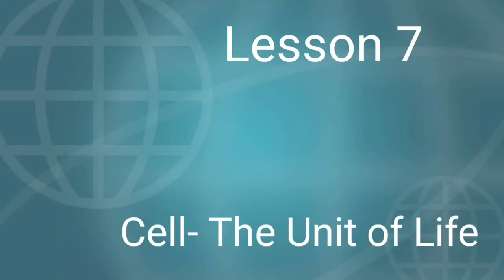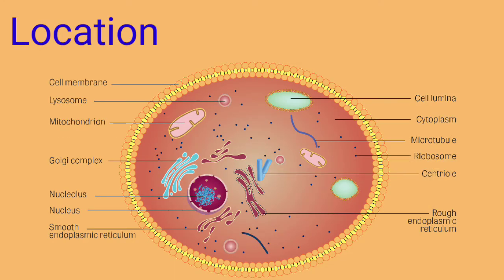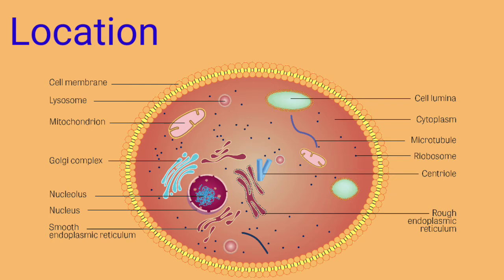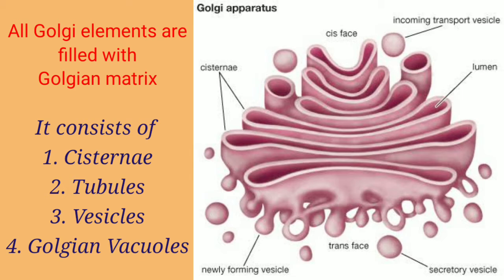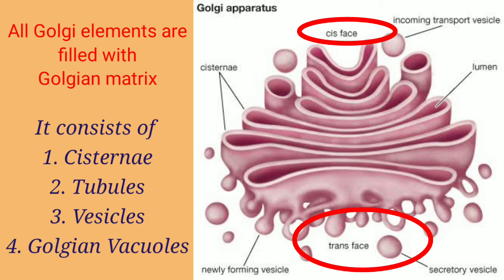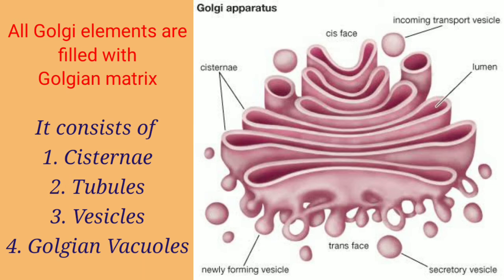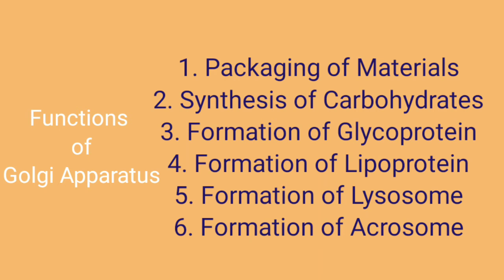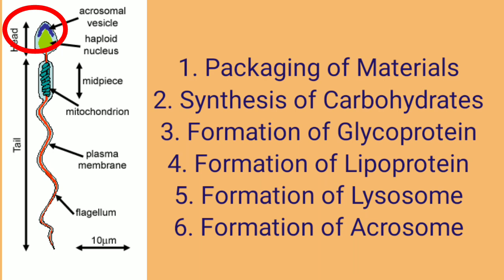Lesson 7 Cell- The Unit of Life